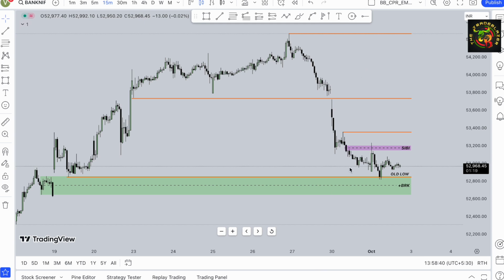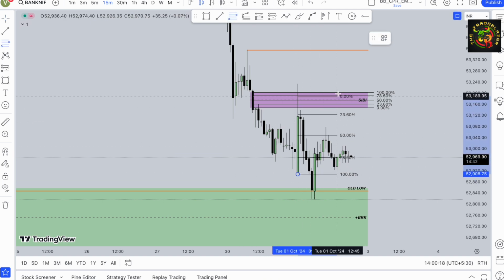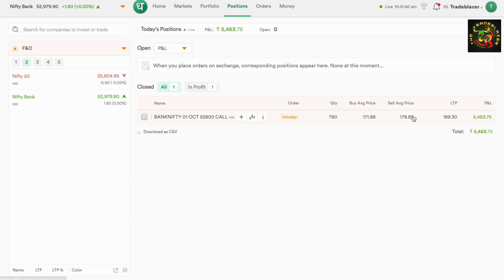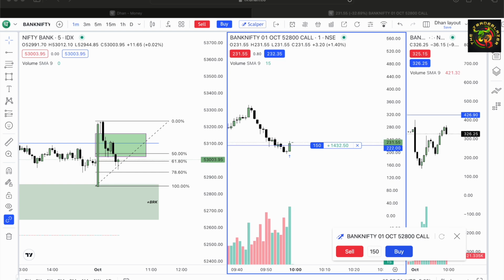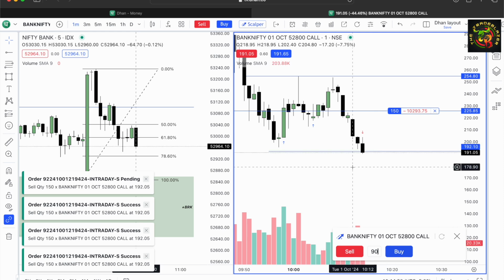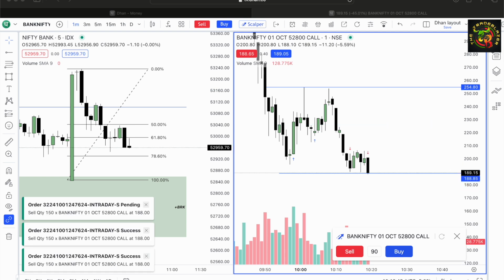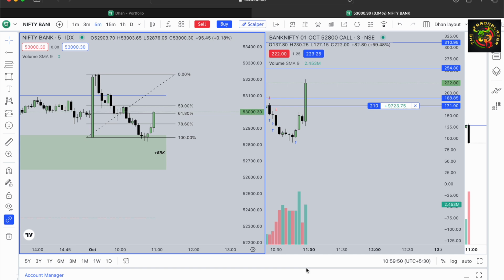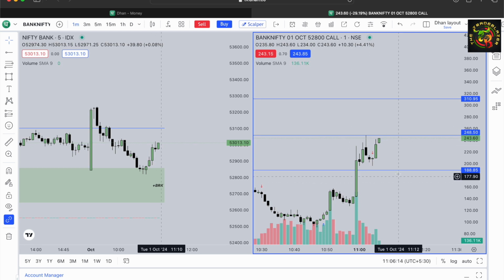LIVE Options buying | 1 Oct 2024